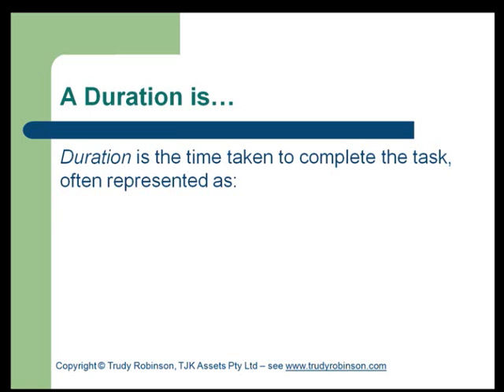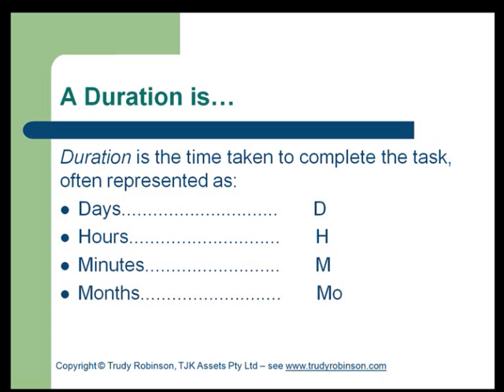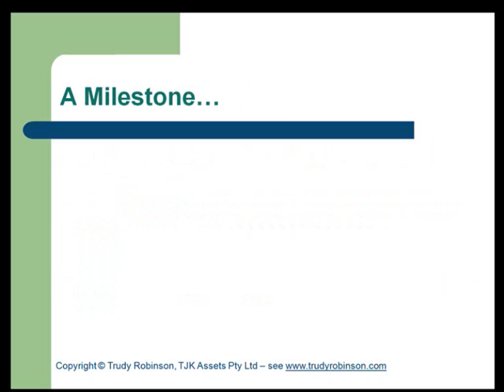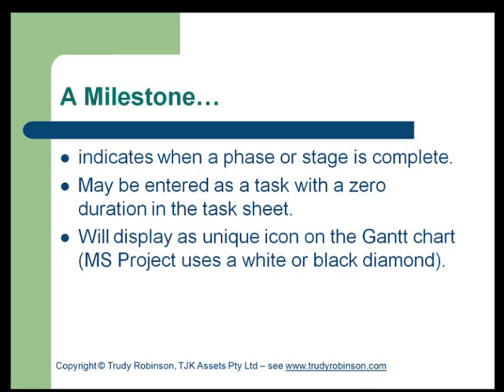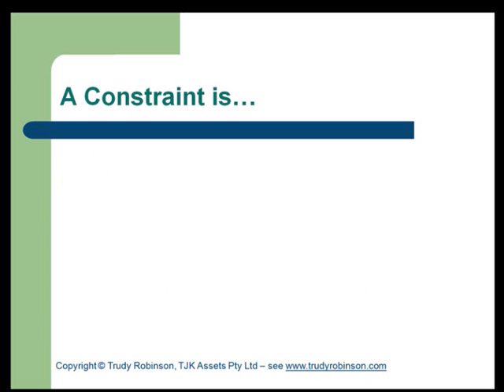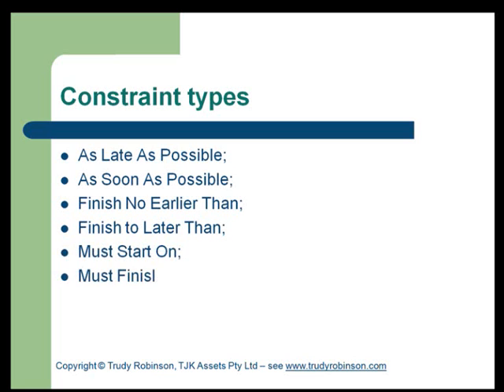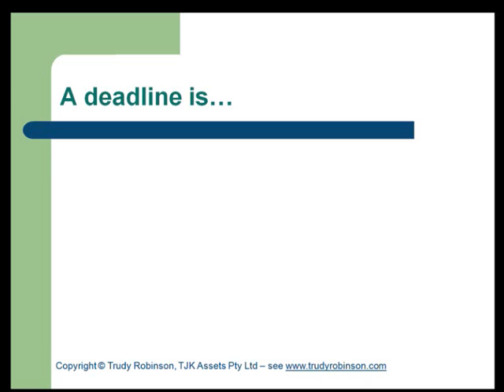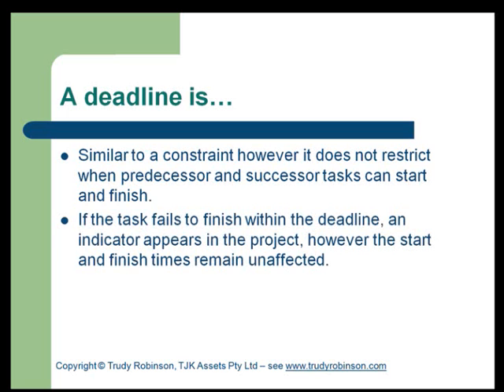BSBPMG402A 02 Project Task Impacts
BSB41507 Certificate IV in Project Management, subjects as defined by NTIS the National Training Information Service.  This subject material is created by Trudy Robinson of TJK Assets, This video includes content which is specific to the timeline management, in particular the concept of durations, summary tasks, milestones, constraints and deadlines.